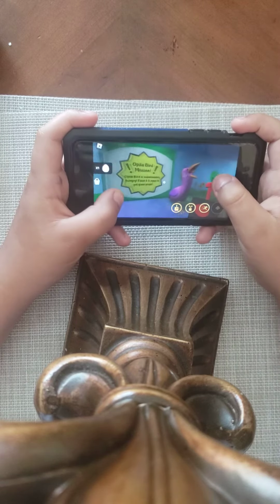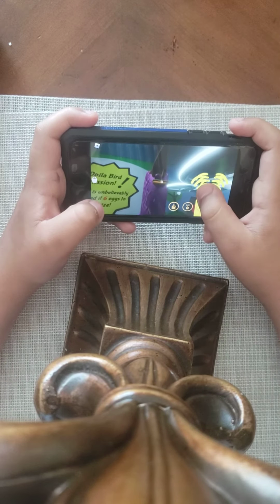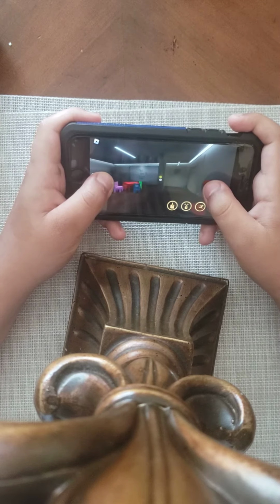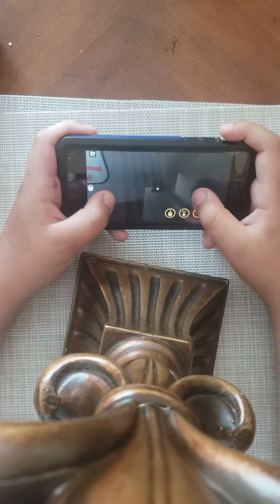garten of banban (part 2)